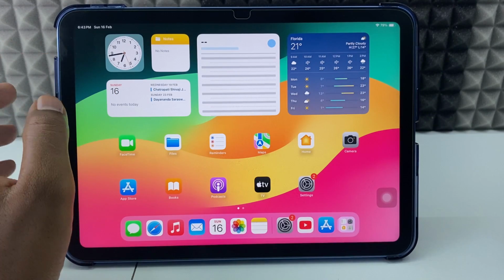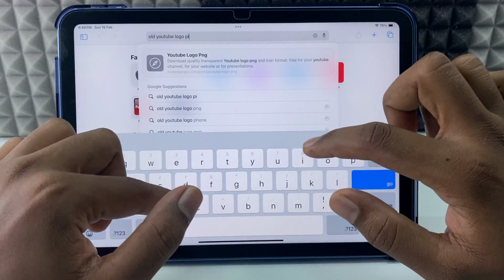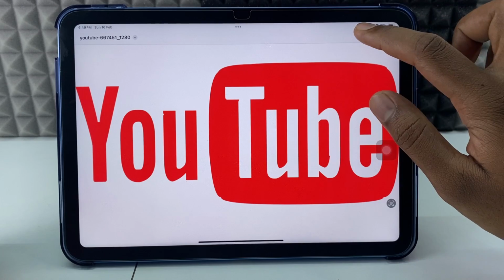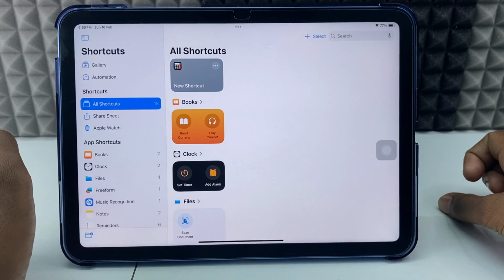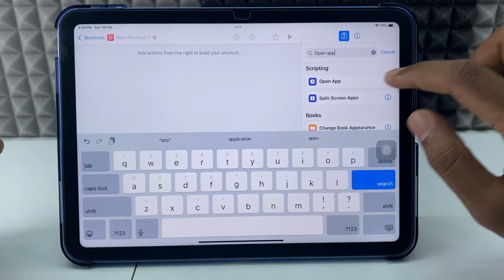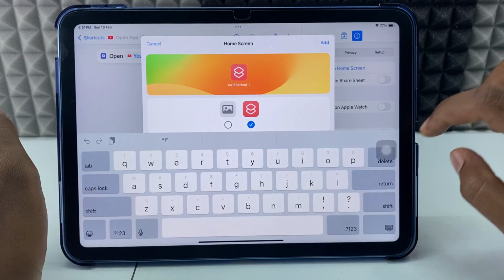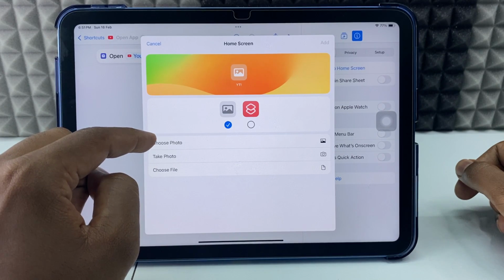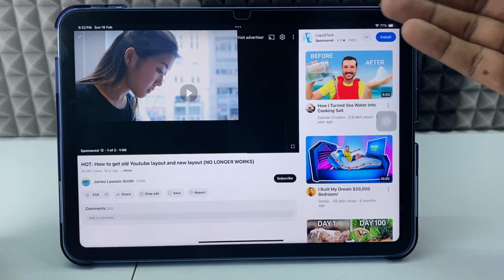How to use Shortcuts to Change App Icons on iPad?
How to use Shortcuts to Change App Icons on iPad? In this video, I show you how to change app icon on ipad using shortcut app. Actually, You can easily make a custom app icon on ipad using shortcuts.